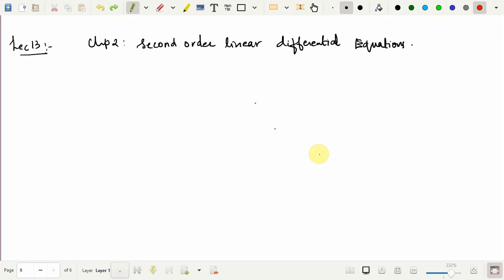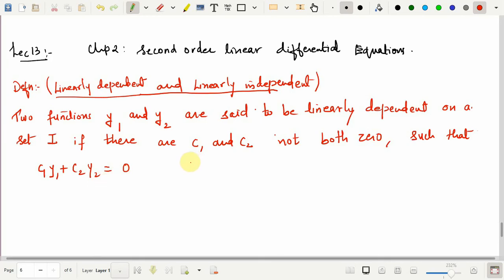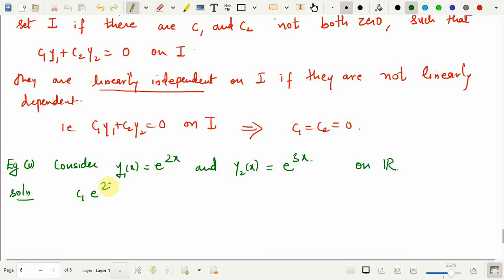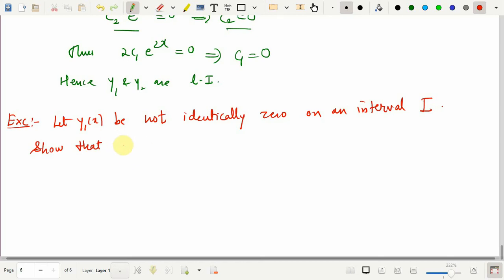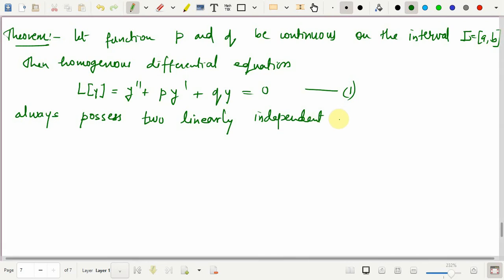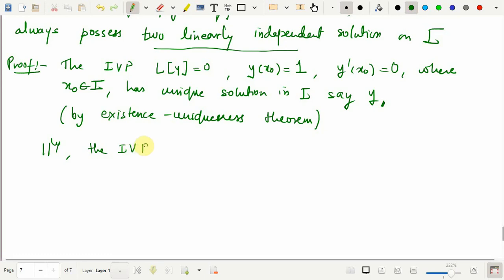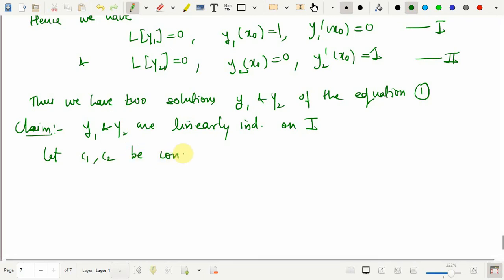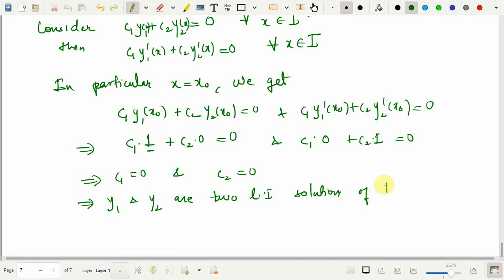Lec13: Linearly Independent and Dependent (Property II)